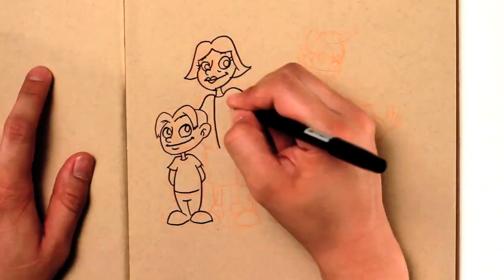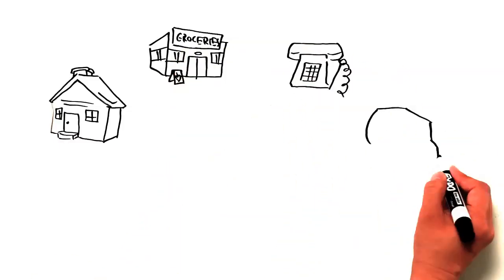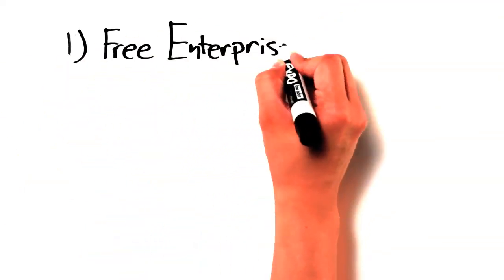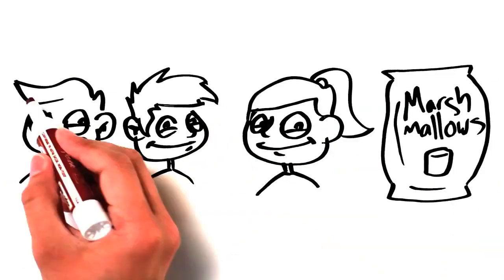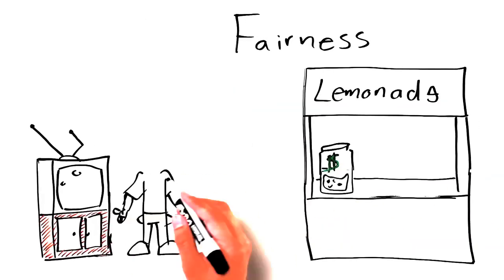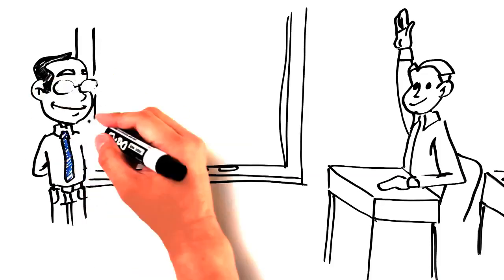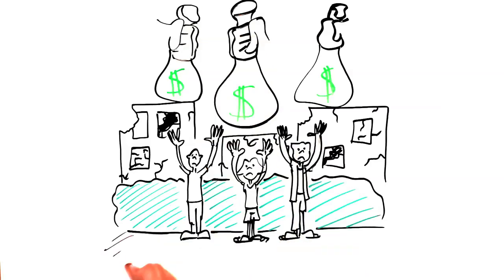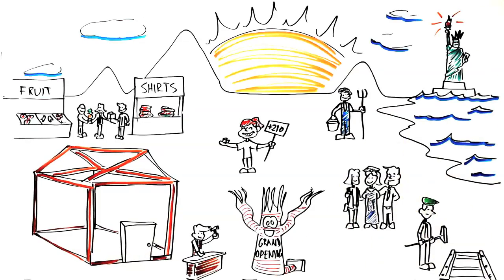Don't eat your dog: The surprising moral case for free enterprise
Government keeps growing -- and freedom keeps shrinking -- because we fail to make the moral case for free enterprise. Based on his best-selling book "The Road to Freedom," AEI President Arthur C. Brooks explains how we can win the fight for free enterprise by articulating what's written on our hearts. "We have to see that we're not in an economic battle for the future of America," Arthur says. "We're in a moral battle."

Third-party photos, graphics, and video clips in this video may have been cropped or reframed. Music in this video may have been recut from its original arrangement and timing.